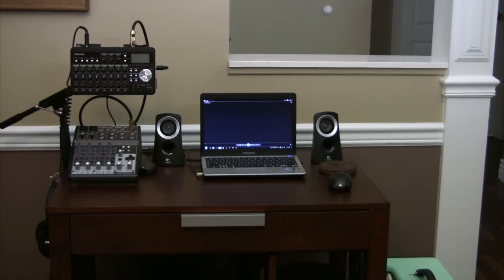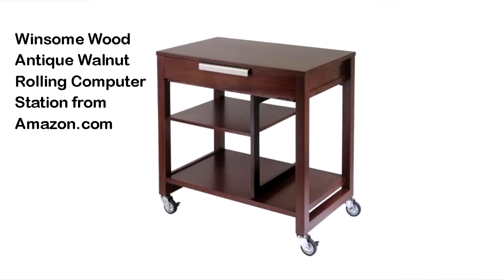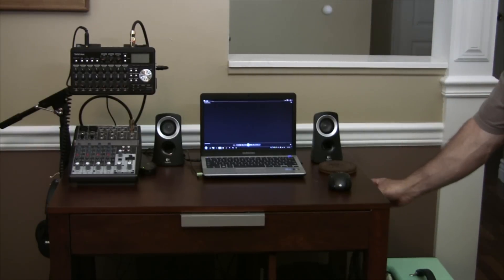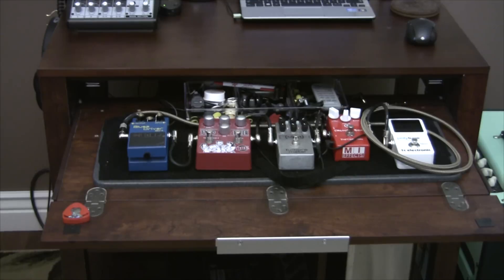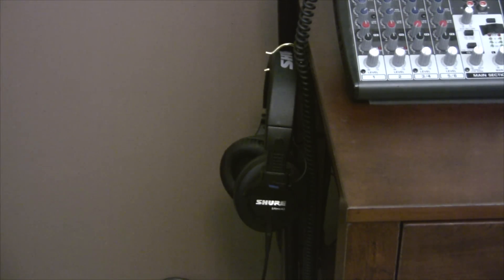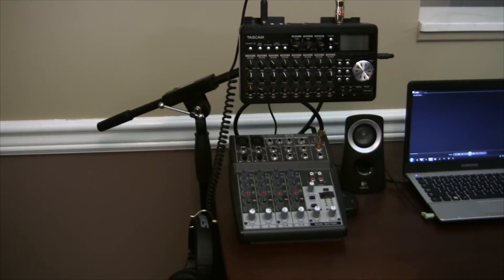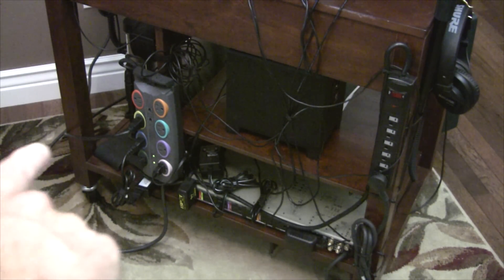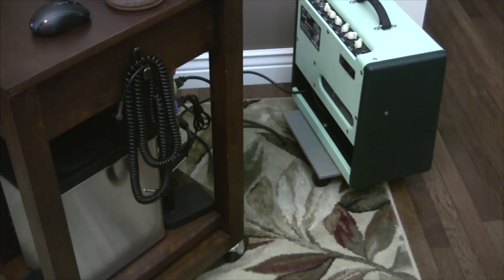Portable Home Recording Studio - Barry Harrell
Hi Everyone – here are the links to the items used to build the portable recording studio:

Table on Amazon $155.00 Winsome Wood Antique Walnut Rolling Computer Station

 Castiv - Tab Station Adjustable Tablet Holder for Microphone Stand

Behringer XENYX 1002 10-Channel Mixer

TASCAM 8 Channel Recorder